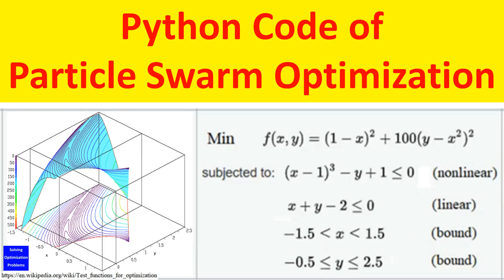Python Code of Particle Swarm Optimization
+ Hello everyone! Here is my python code of particle swarm optimization algorithm (or PSO algorithm). Let's see how it works and how to download this python code.
+ It is possible to customize this python code of PSO algorithm, to solve optimization problems in your fields.
I will try to answer all of your questions as soon as possible. Let's get started.

All of my videos on the topic of Solving Optimization Problems